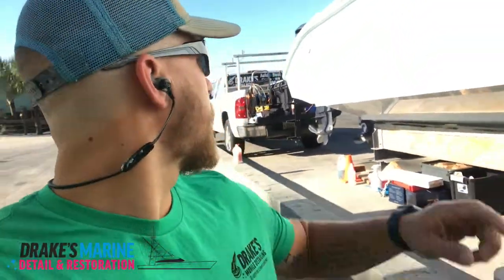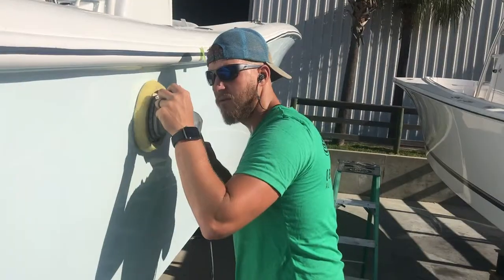What Are Holograms? // Drake's Mobile Detailing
Drake's Mobile Detailing

Orange Beach Boat Detailing